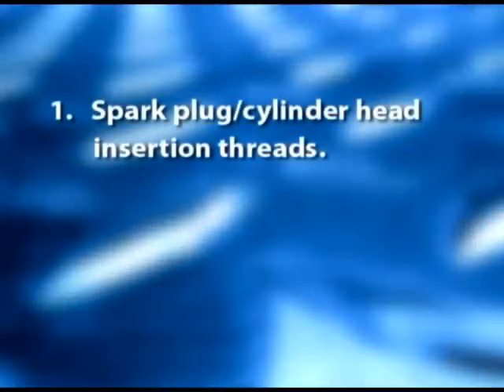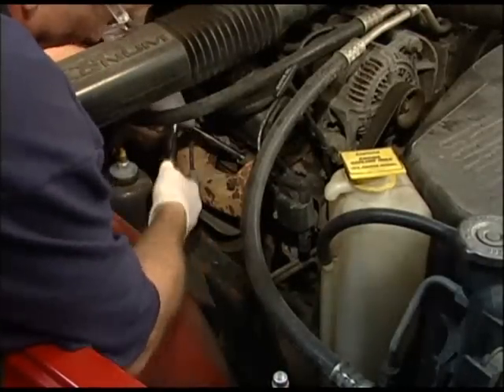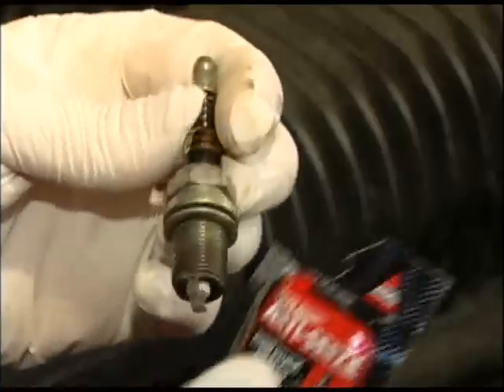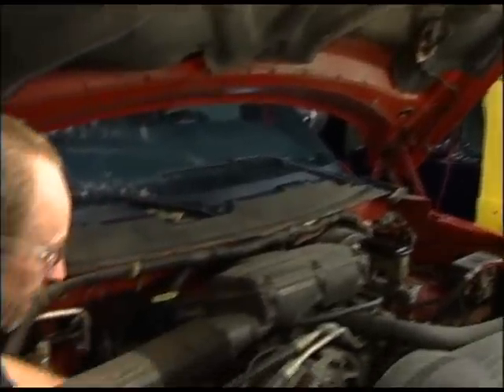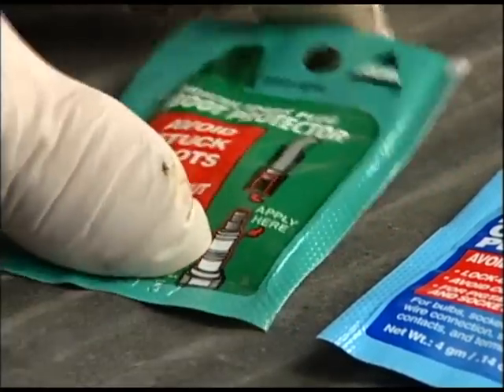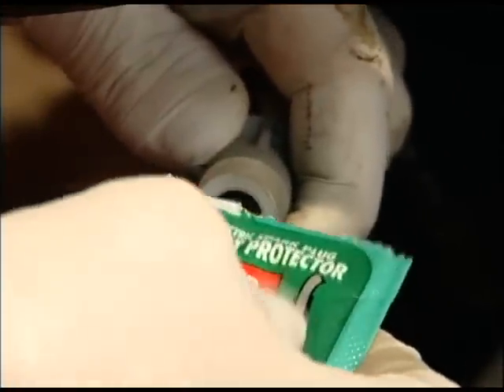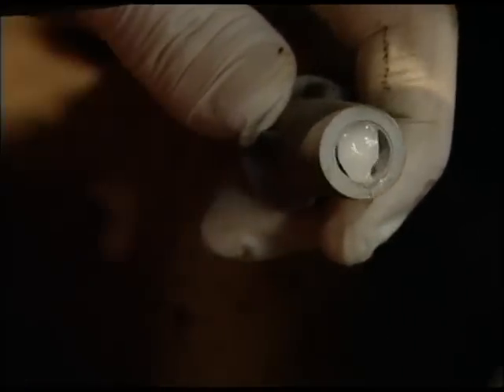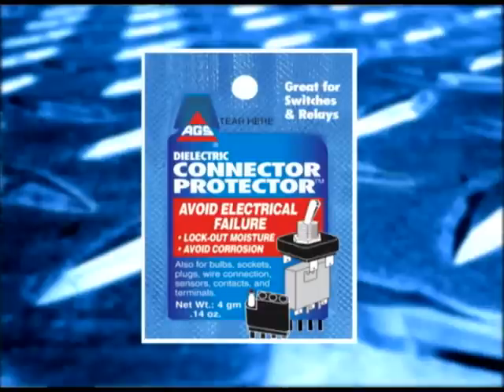AGS Single-Use Automotive Packets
A Certified Master Mechanic illustrates how to use American Grease Stick's (AGS) Single Use Packets.